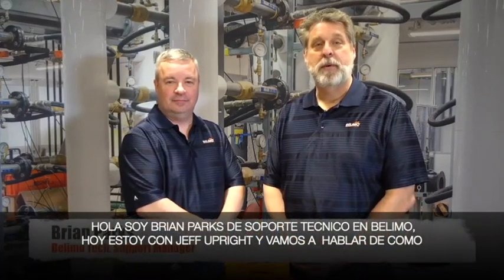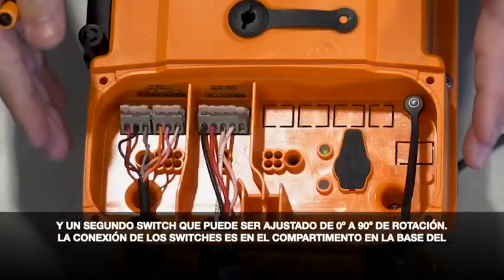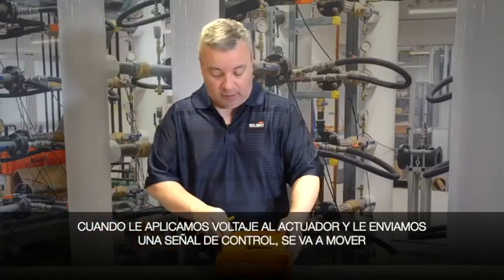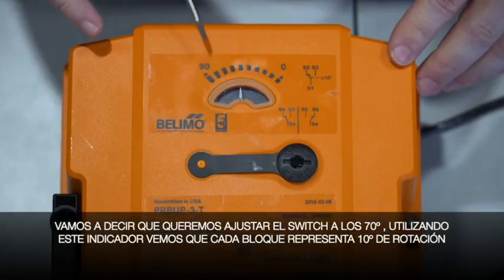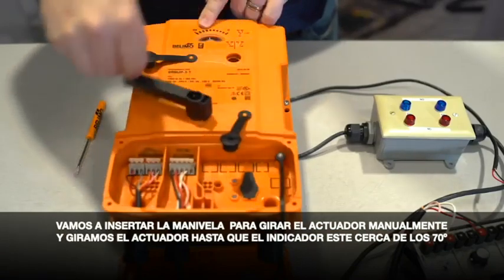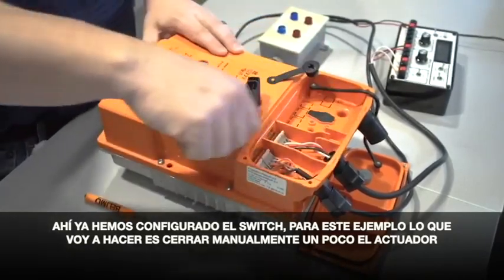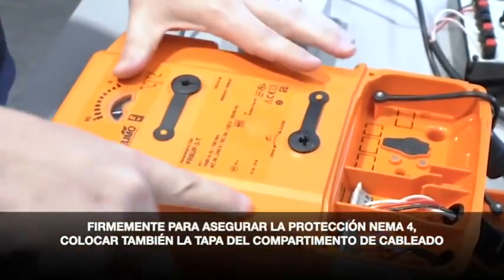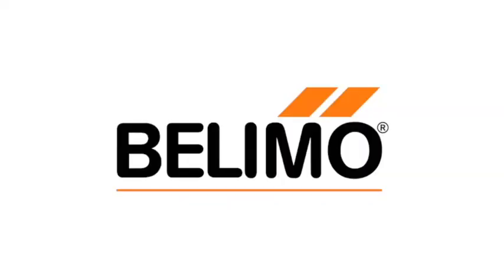BELIMO》Cómo configurar los switches auxiliares en actuadores Belimo serie "PR"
Haften es distribuidor autorizado de Belimo.
Averigua de la mano de un experto de Haften sobre los productos de Belimo.
"Selección, Especificación, Asesoría y Distribución"